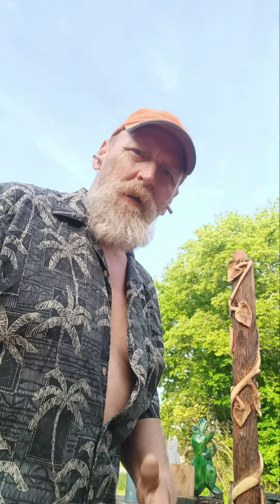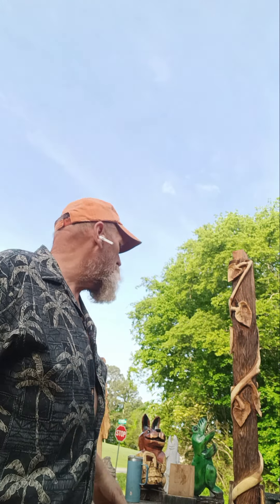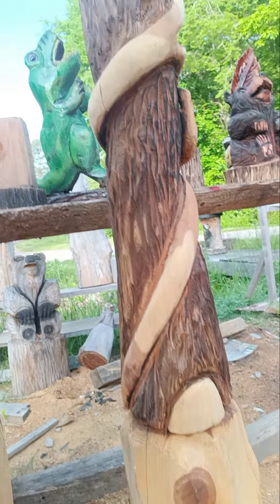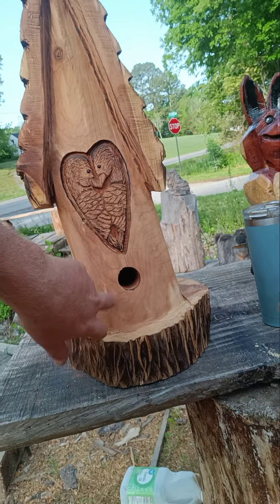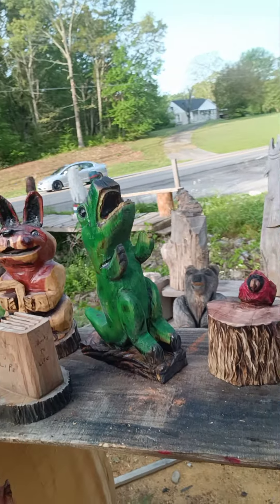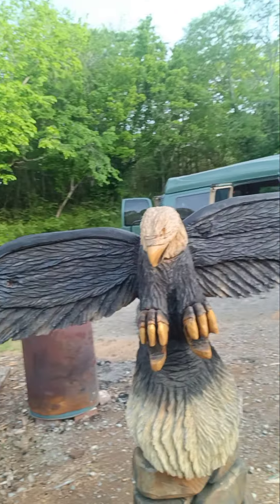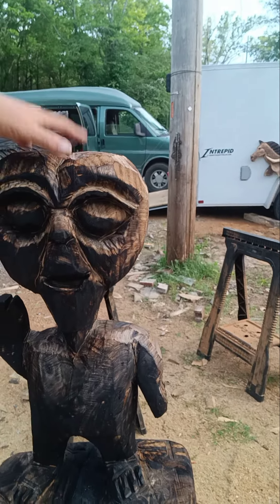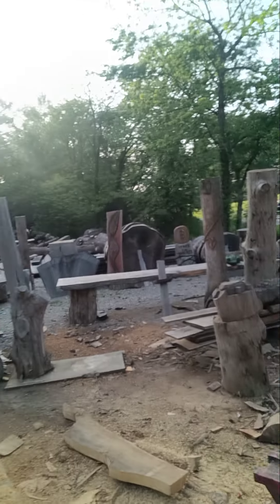May 2 2024 Chainsaw Carving Office View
I've got several pieces to finish up today. It'll be hot. Should still be a lot of fun.

I'm prepping for Barefoot 4 Brian in NJ in June. Birdhouse is getting installed while I'm up there.

If you're in the North Jersey area and want a carving from me, shoot me a message. I can do some custom carving while I'm there as well. We'll just need to plan it now.